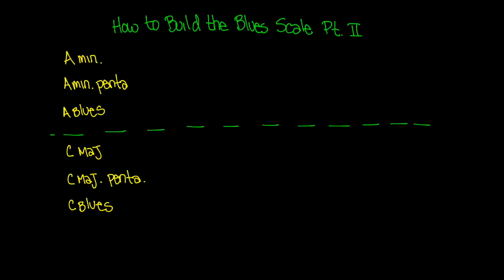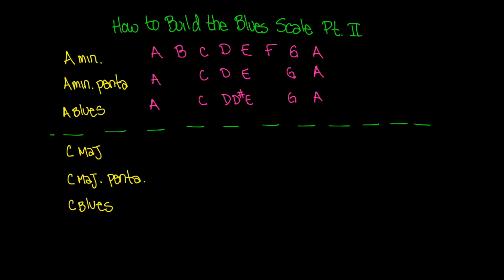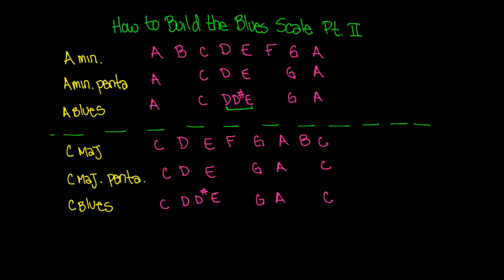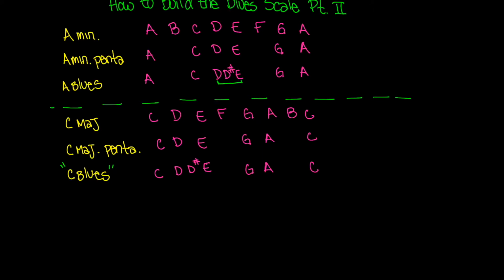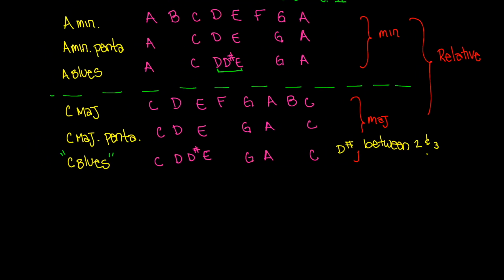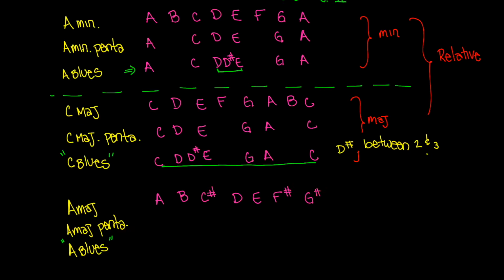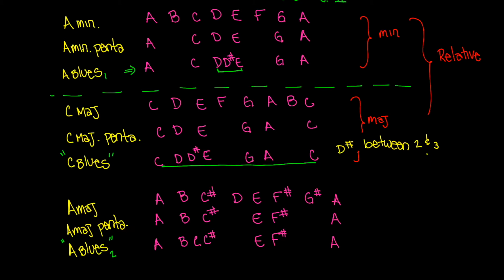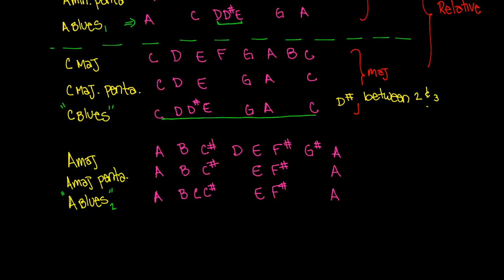How To Build The Blues Scale Part 2 - Music Theory Lesson 44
In this music theory video lesson, we will learn more about building the blues scale. Specifically we will look at the concept of a major blues and a minor blues scale, and what you need to know when someone tells you to “just use the blues scale to solo”.